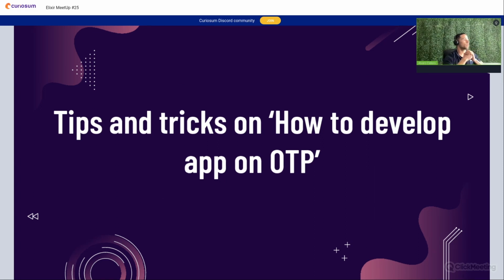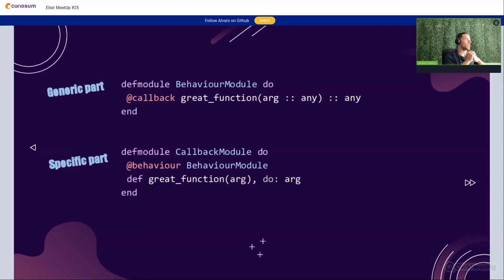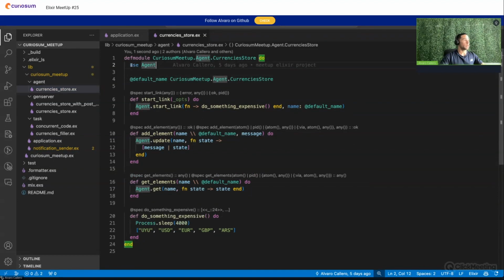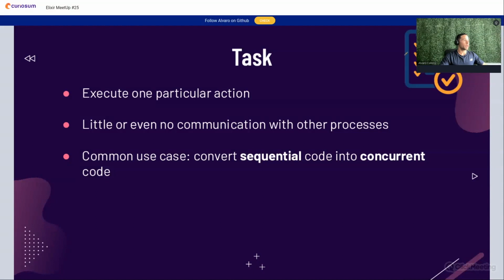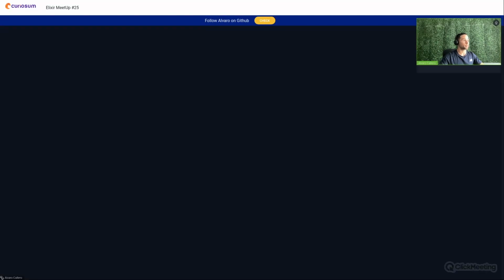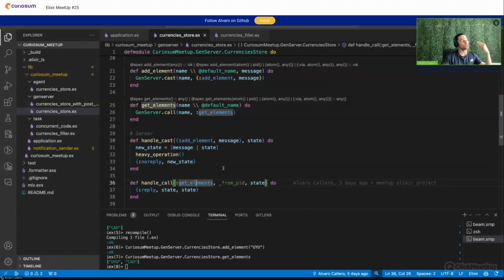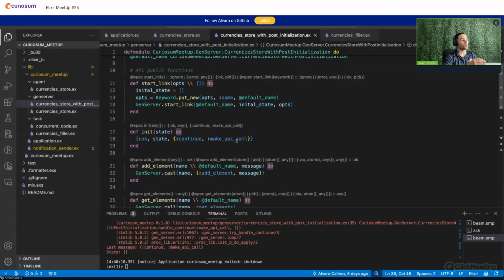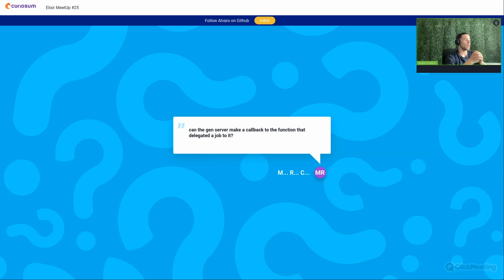Tips and tricks on 'How to develop an app on OTP' - Alvaro Callero - Elixir Meetup #25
25th Elixir Meetup hosted by Curiosum

ABOUT SPEAKER:

Alvaro is a senior software developer and computer engineer with 10 years of full experience in the IT industry and a passion for learning cutting-edge technologies. He has participated in more than ten projects in cross-functional teams between 6 and 12 people, with clients like Paypal, Ancestry, Salesforce, Mercedes Benz, and Bancolombia, just to name a few! His interest in Elixir started in 2021, so he has been enjoying it for almost 3 years.

ABOUT PRESENTATION:

Get ready for an enlightening Elixir Meetup #25! Join us as Alvaro Callero unveils expert strategies and insider tips on 'How to Develop an App on OTP.' Discover the secrets behind building resilient and scalable applications with OTP's powerful features.